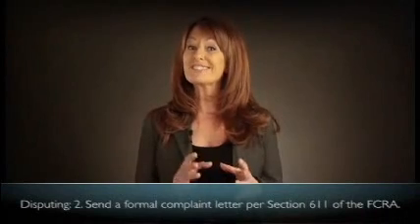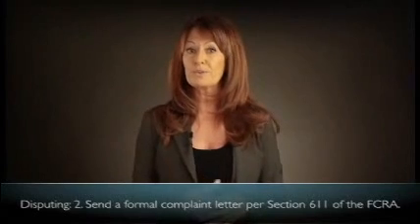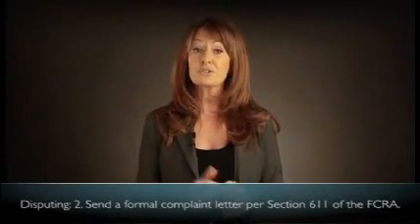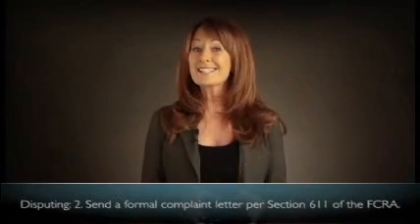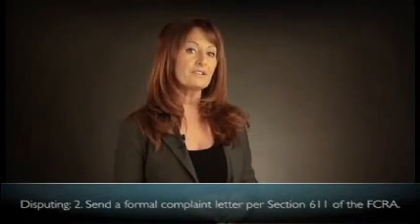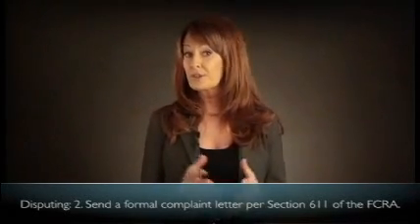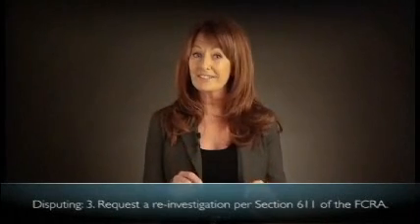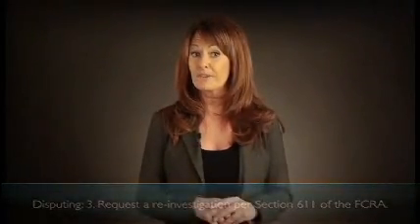Step 4-Dispute, Negotiate or Wait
Cleaning up your credit is not an easy task, but it is a must for your financial well-being. Linda Ferrari, National Credit Score Expert and President of Credit Resource Corporation, encourages you to share this video with your clients who might need some basic tips on where to start when it comes to their credit repair, whether they decide to dispute, negotiate or wait.